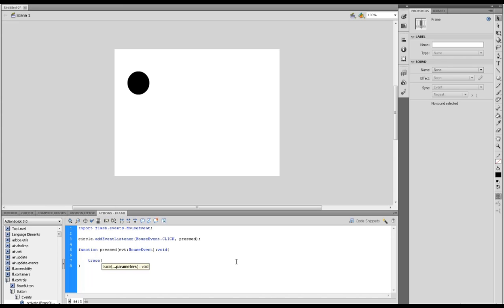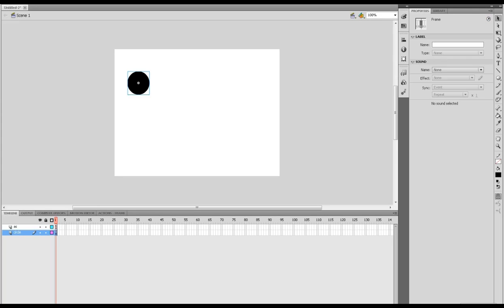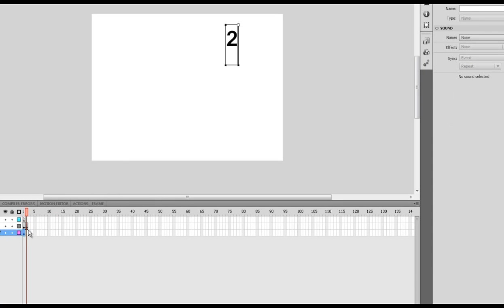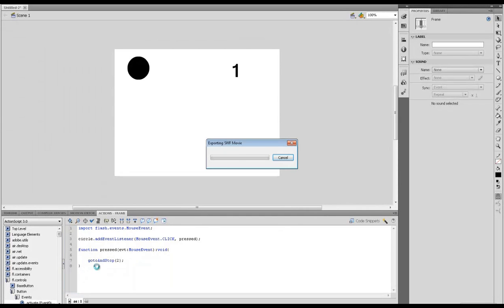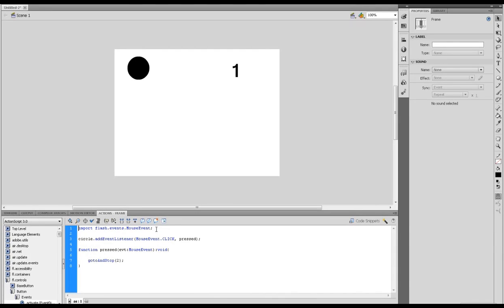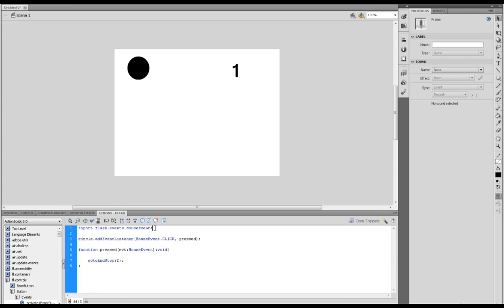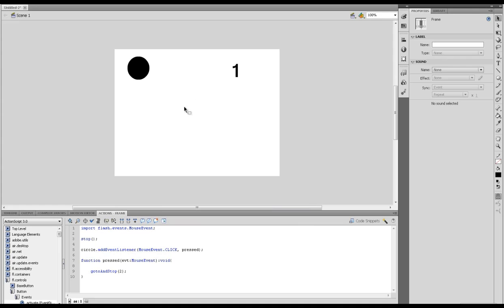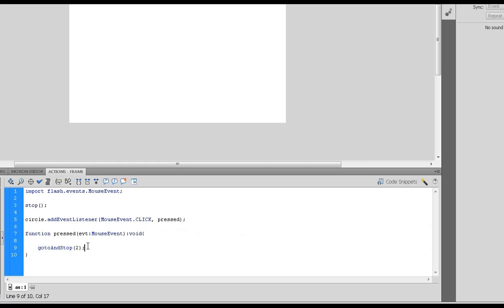AS3 Button Basics PT2.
Learn how to code a basic button in AS3